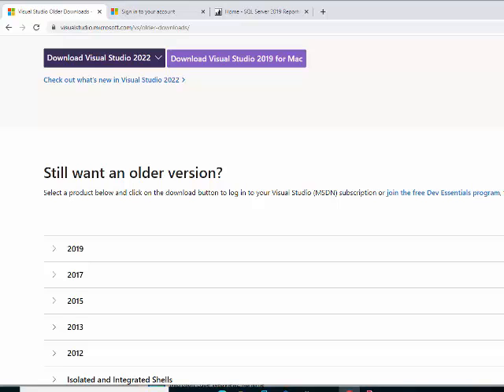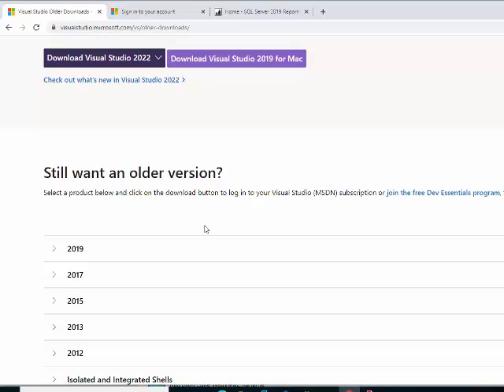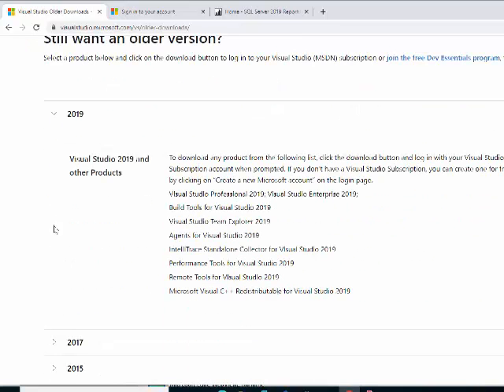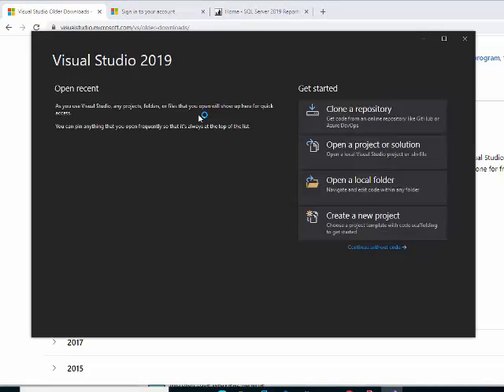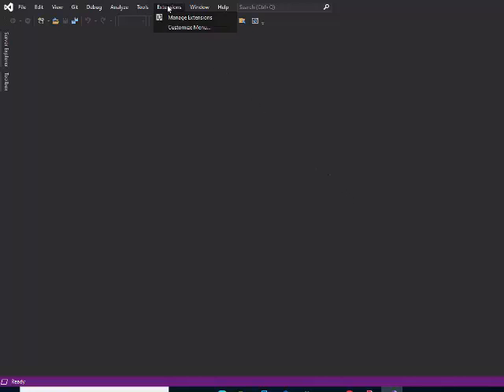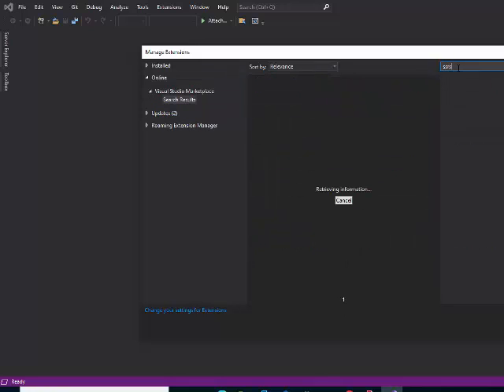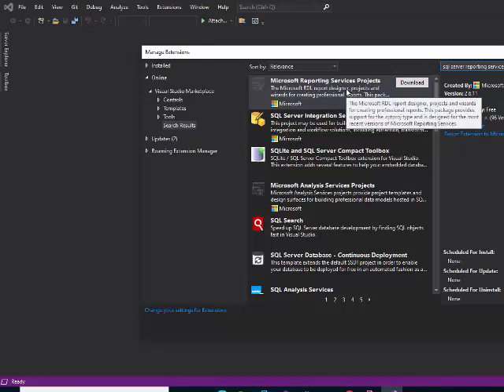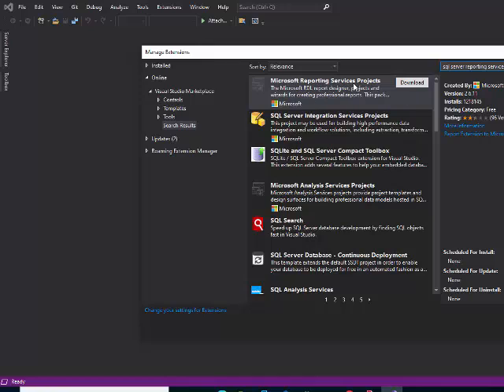How to Create SSRS Reports in Visual Studio 2019 | Step-by-Step Tutorial | ReportingGuru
Take control of your SQL Server Reporting Services (SSRS) projects with Visual Studio 2019 using this step-by-step tutorial. Learn how to install the SSRS extension, create reports, and deploy them with confidence.

In this video, we explain how to set up SSRS in VS 2019, avoid common pitfalls, and streamline your reporting workflow.

What you’ll learn:
✅ How to enable SSRS in Visual Studio 2019 with the proper extensions
✅ Step-by-step process to create your first SSRS report
✅ Troubleshooting tips for report deployment and errors
✅ How ReportingGuru builds custom SSRS reports for businesses of all sizes

At ReportingGuru, we specialize in creating reports and dashboards across SSRS, Crystal Reports, Power BI, Epicor, QuickBooks, Viewpoint, and many other ERP systems.